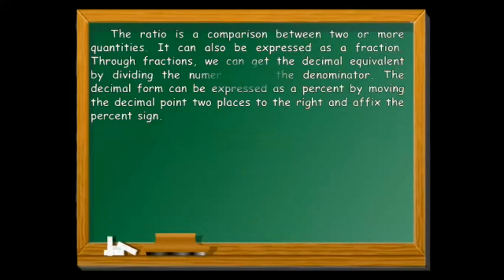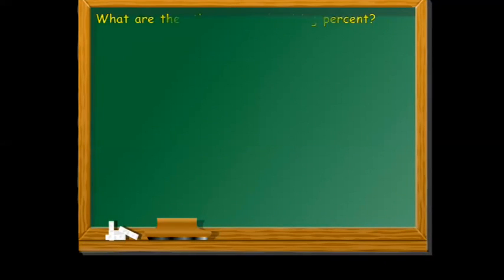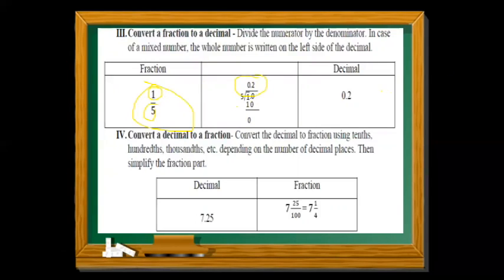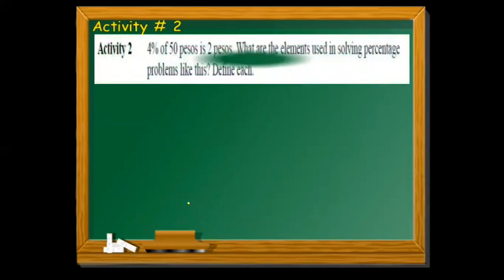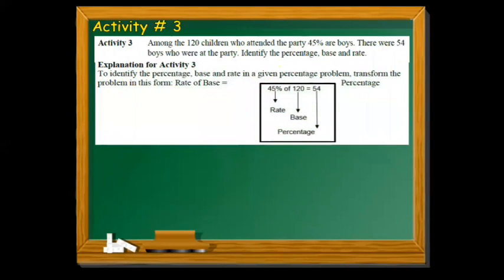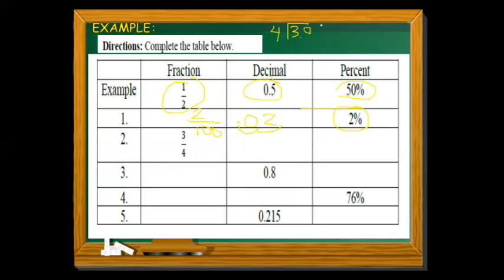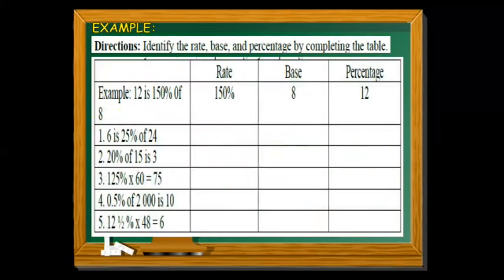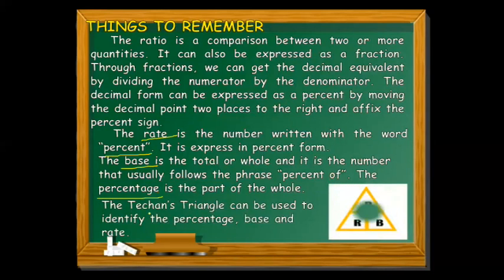PERCENTAGE, RATE AND BASE (Q3-W1)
At the end of this video, you are expected to:
1. Visualize percent and its relationship to fractions, ratios, and decimal numbers usingmodels.
2. Define percentage, rate or percent, and base.
3. Identify the base, percentage, and rate in a problem.